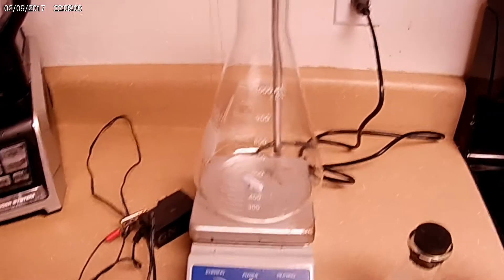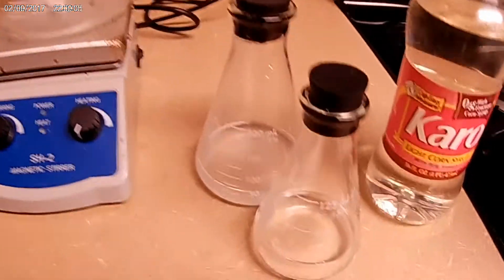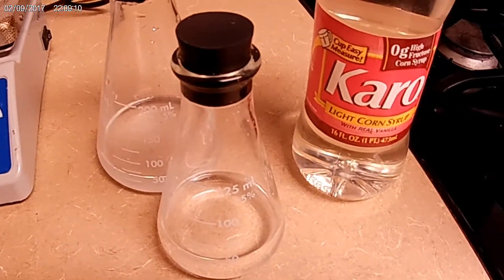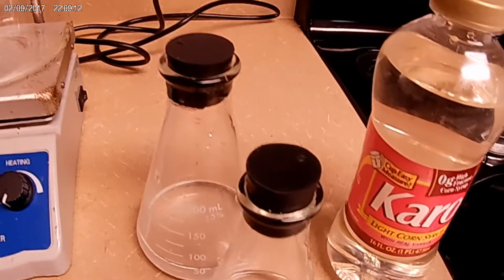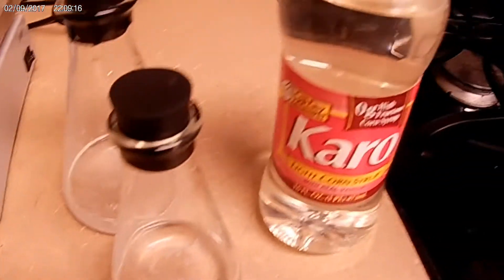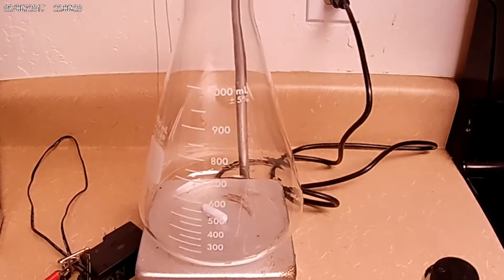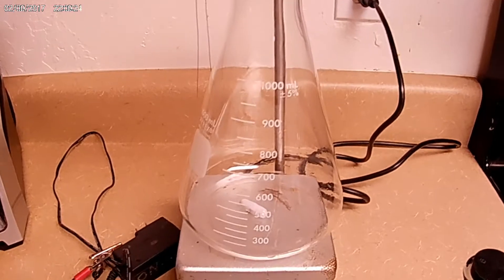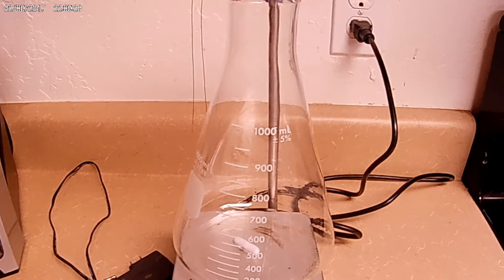Colloidal Gold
The alchemy of making Colloidal Gold.